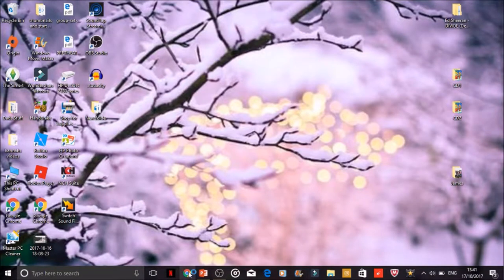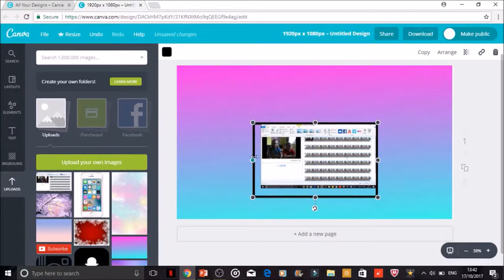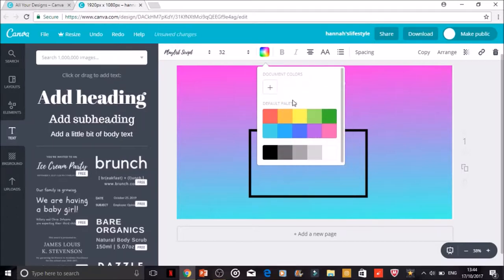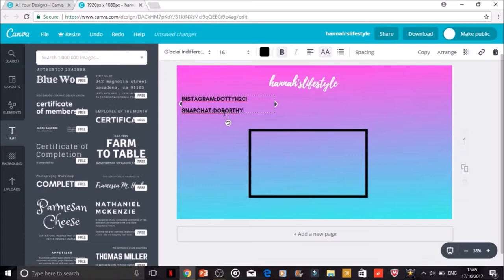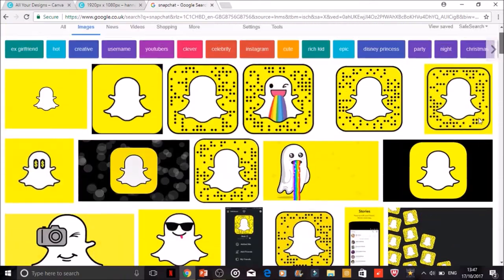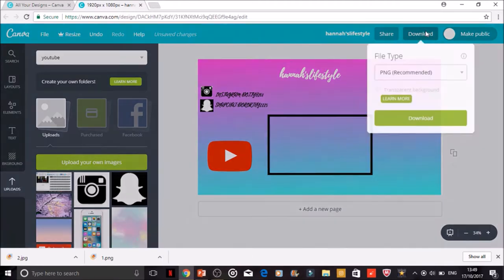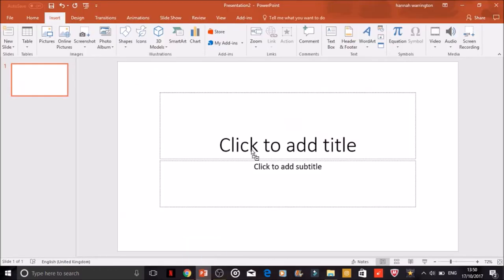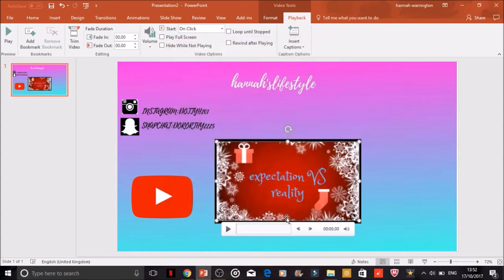HOW I MAKE MY END CARDS FOR MY VIDEOS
=DOTTYH201

=DOROTHY2225

AND COMMMENT

THANKS HANNAH